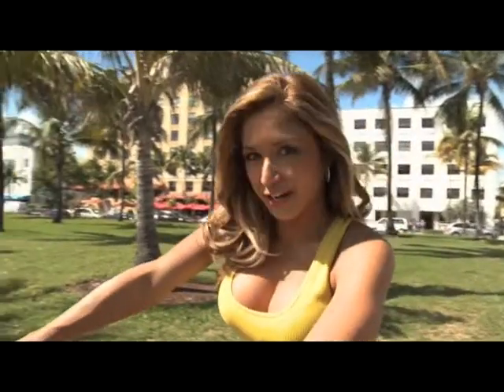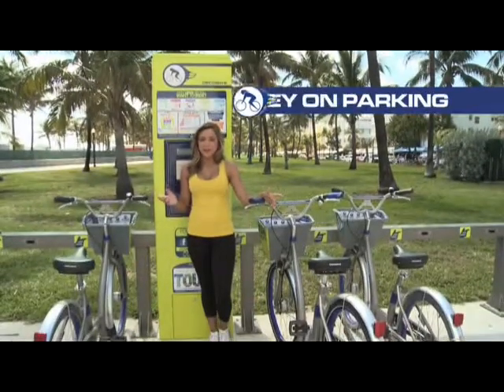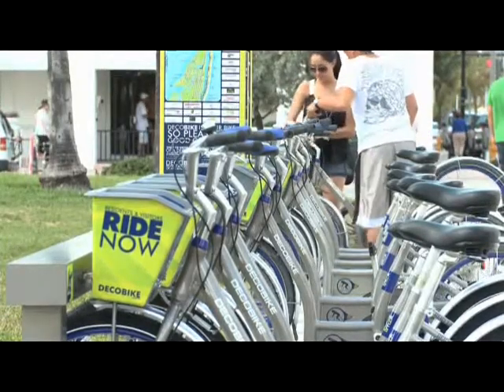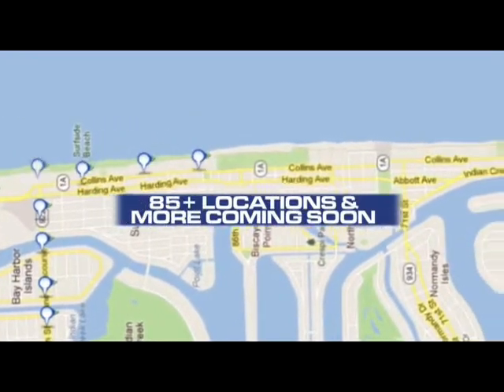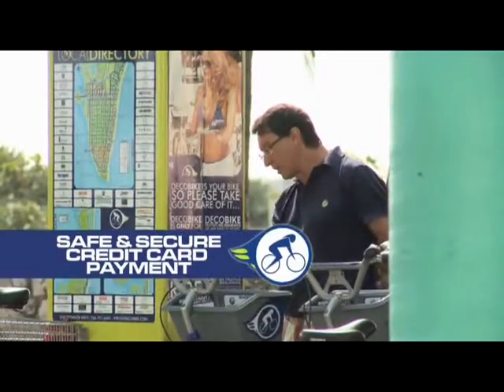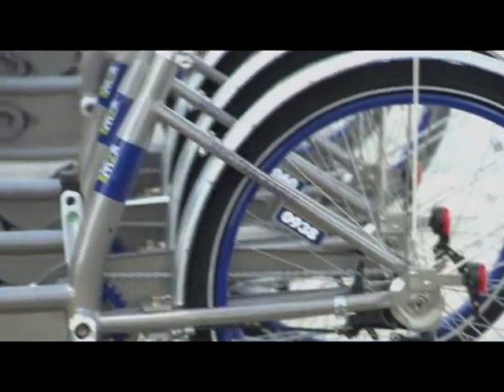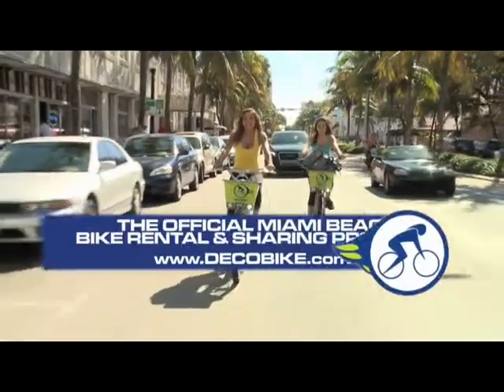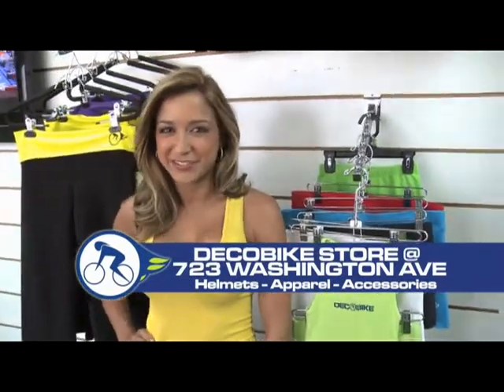DecoBike - The Best Way to Experience South Beach